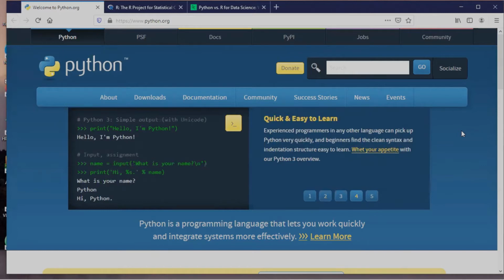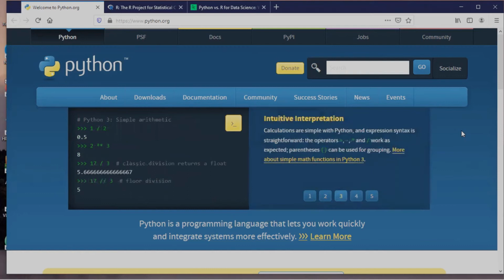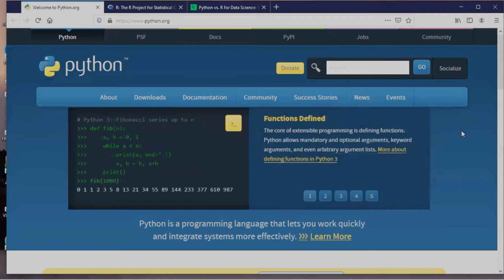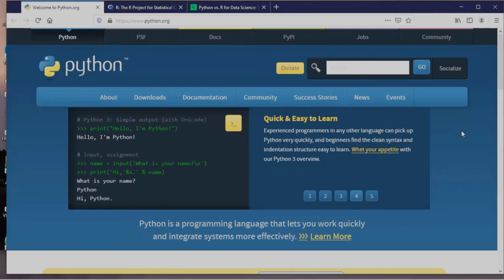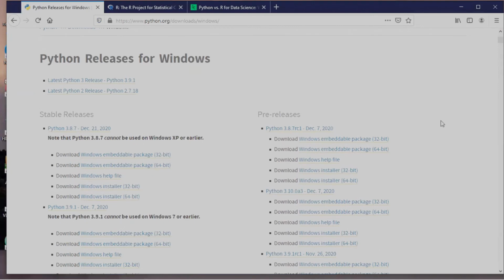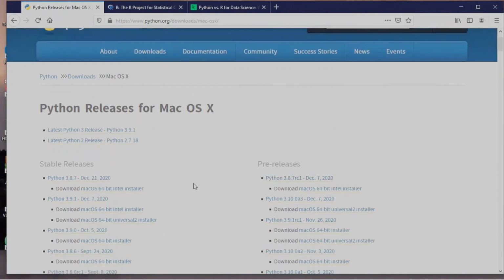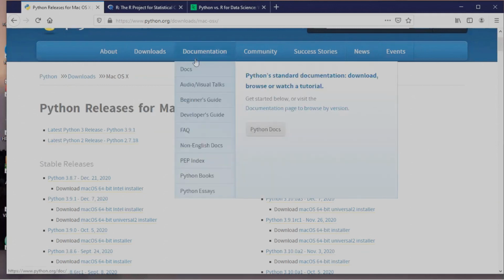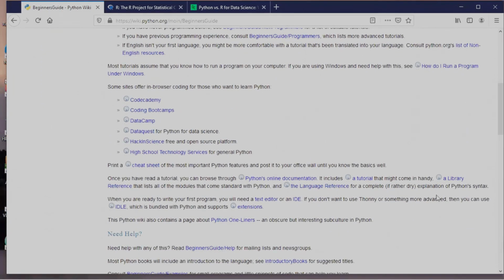Python is one of the most used in Data Science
Hello Everyone, in this week's video. I will be talk about the use of python programming language in data science. This is the main stream option when starting out in data science. In following videos, I will also talk about other programming languages used for this career.